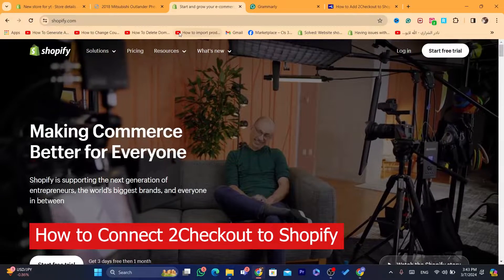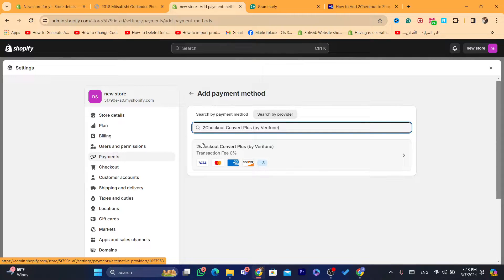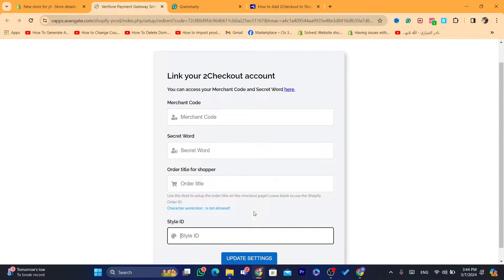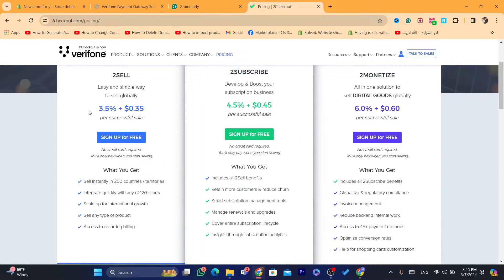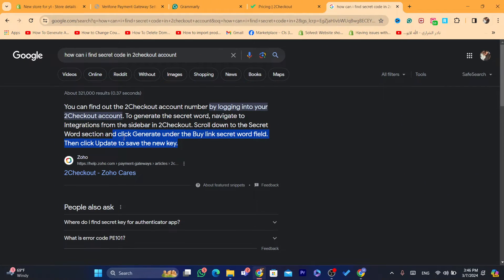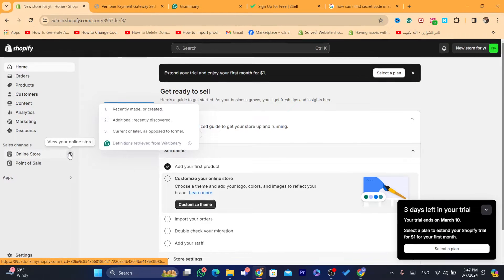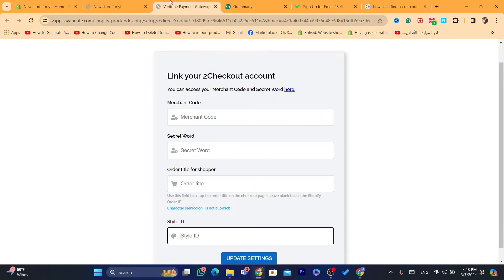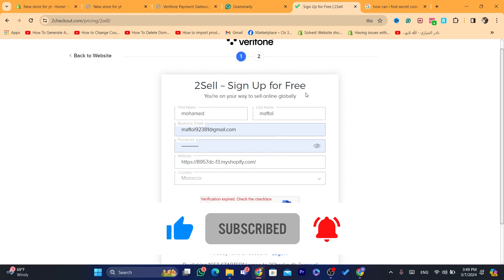How to Connect 2Checkout to Shopify 2025 (Integration Guide)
Learn how to seamlessly integrate 2Checkout with your Shopify store in this comprehensive tutorial for 2025. Watch now to expand your payment options!

How to Connect 2Checkout to Shopify